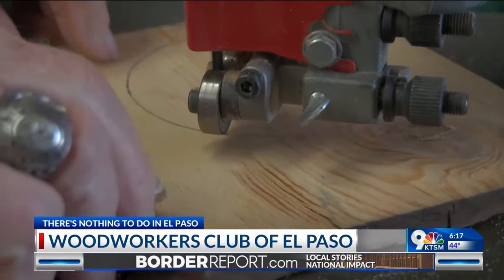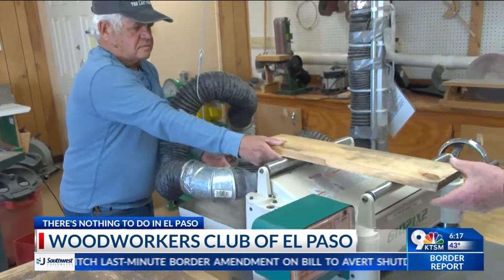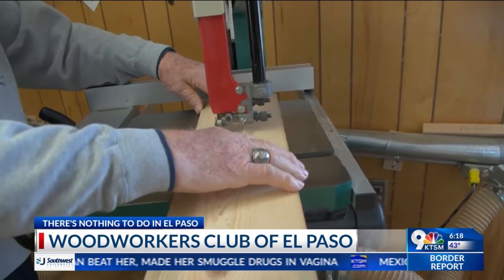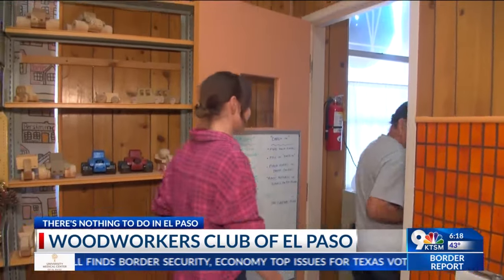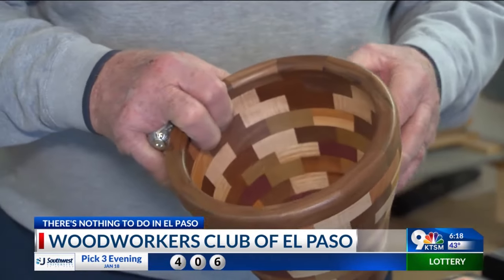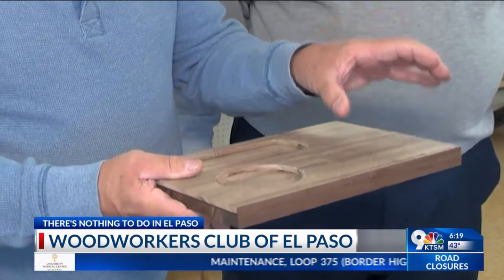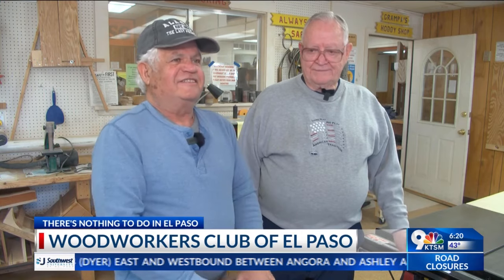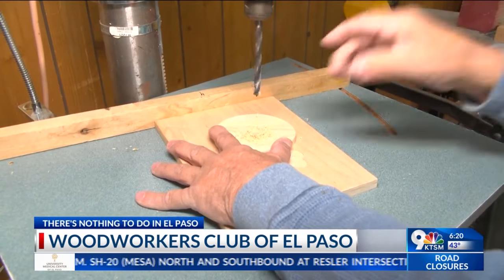There's Nothing To Do in El Paso: Woodworkers Club of El Paso